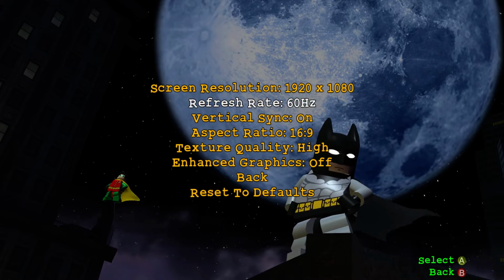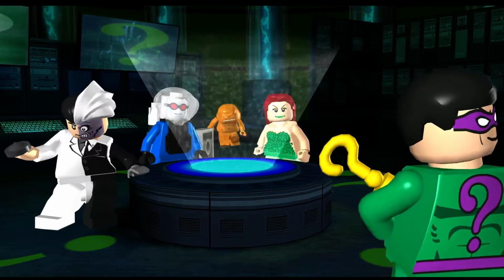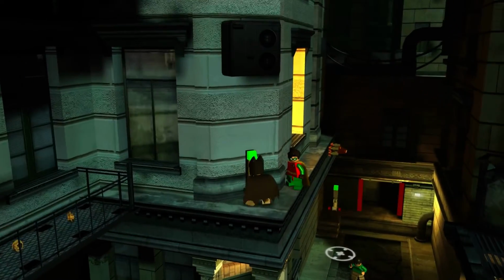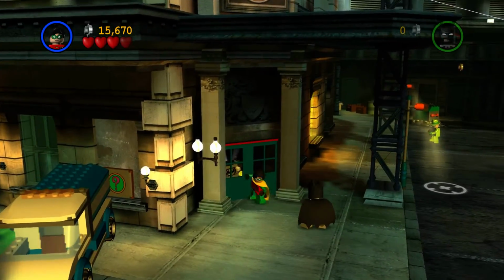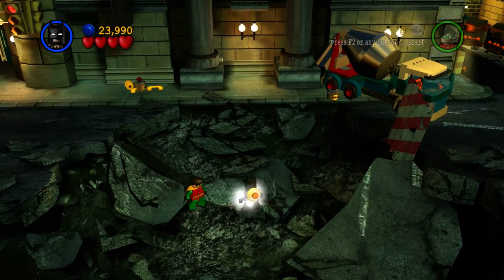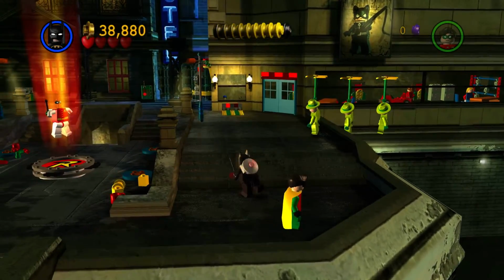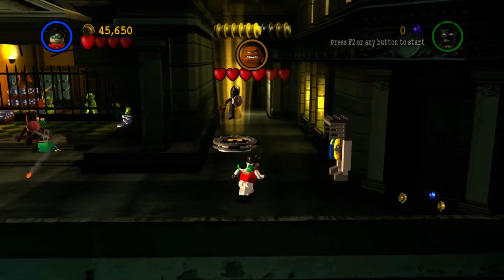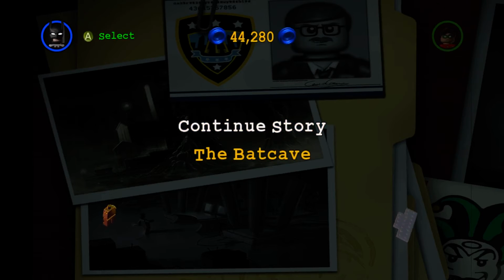LEGO Batman: The Videogame #1 [Heroes Story Mode Ep.1] "You Can Bank on Batman" (HD 1080p 60fps)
When all the villains in Arkham Asylum team up and break loose, only the dynamic duo is bold enough to take them on to save Gotham City. The fun of LEGO, the drama of Batman and the uniqueness of the combination makes for a comical and exciting adventure in LEGO Batman: The Videogame. Play as Batman and his sidekick Robin as you build, drive, swing and fight your way through Gotham City capturing escaped villains including The Joker, Penguin, Scarecrow and more. Then, jump into the story from the other side and play as Batmans foes! Enjoy the power you wield and battle Batman while spreading chaos throughout the city. There is no rest for the good (or evil!).